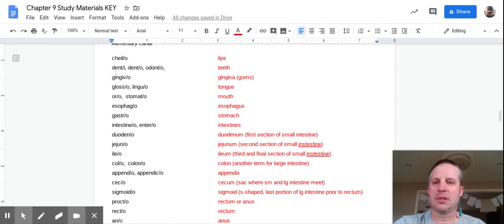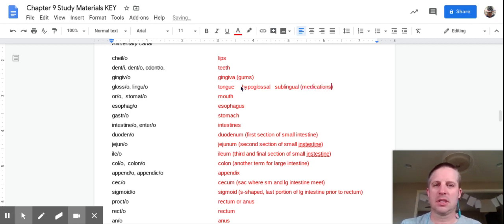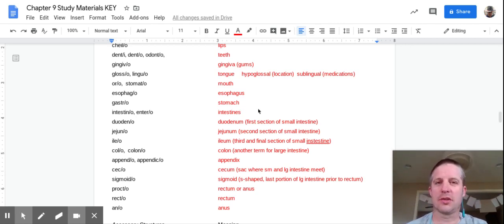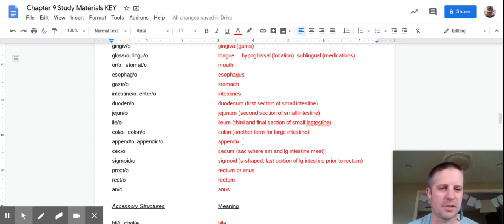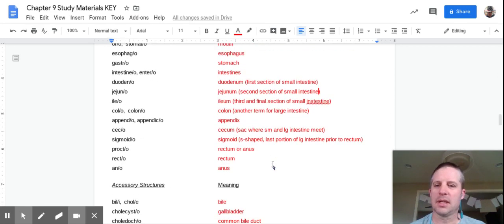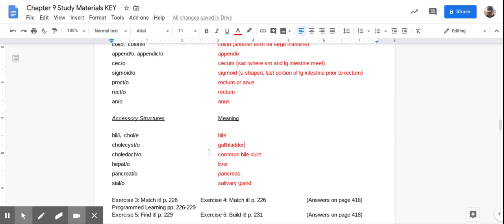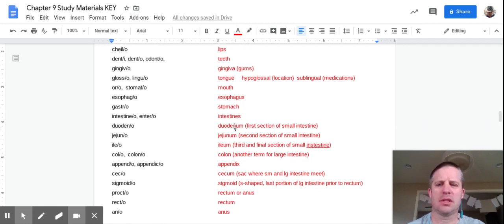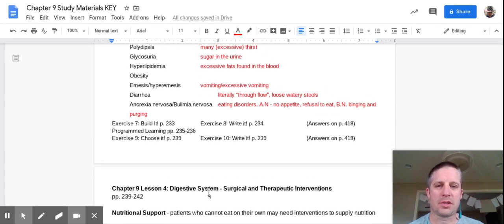Chapter 9 Lesson 2 Review Video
HLTH 121 Medical Terminology Chapter 9 Lesson 2 Review